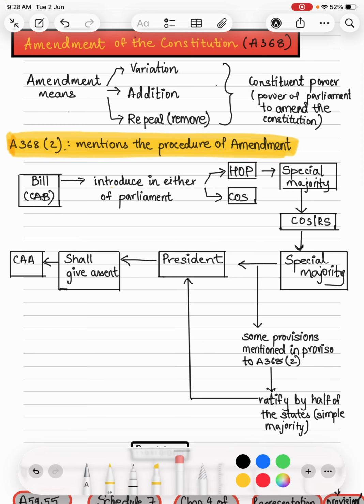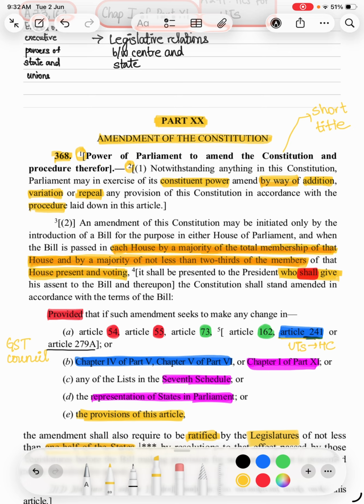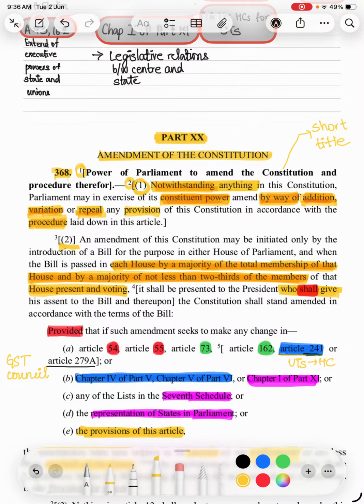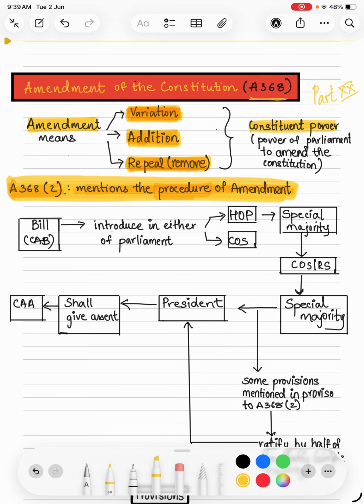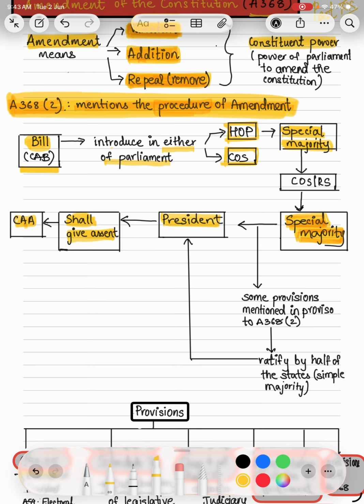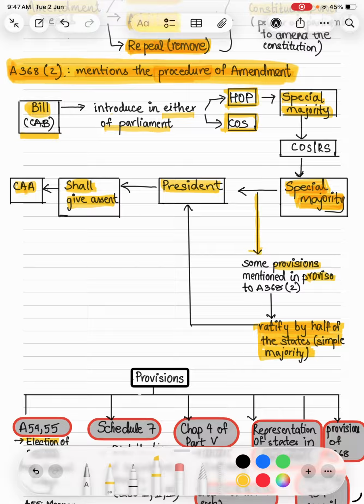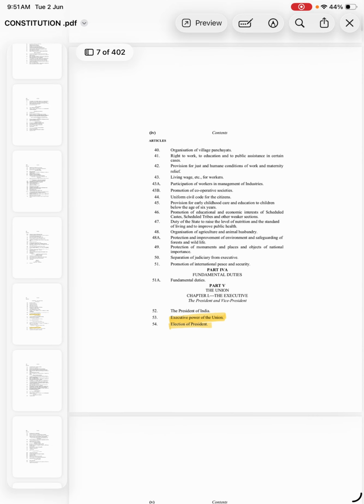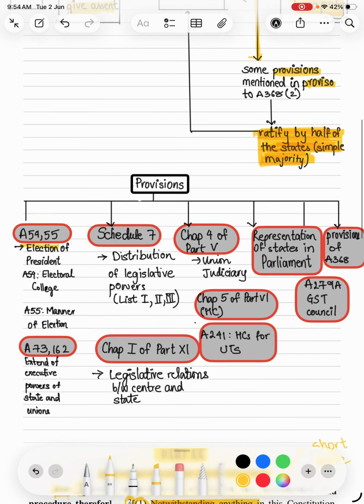Amendment of the Indian Constitution(Article 368)||Enjoy the process||UPSC JOURNEY